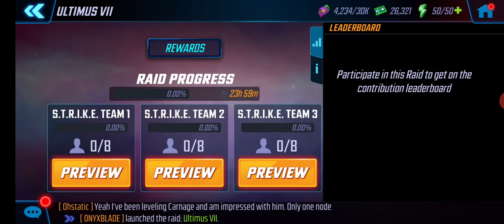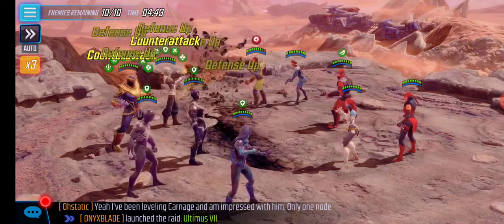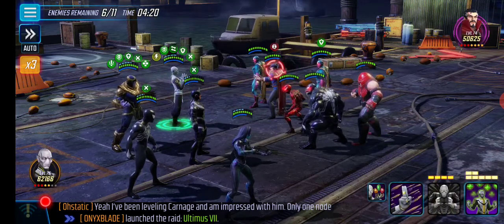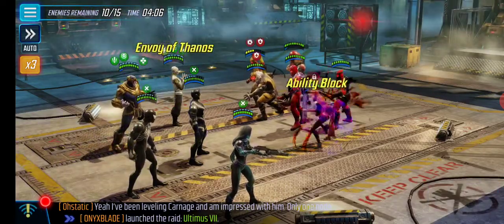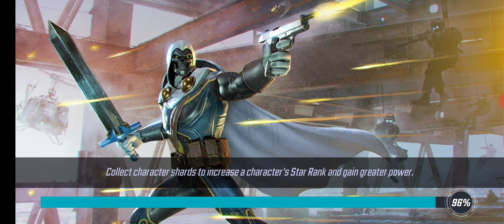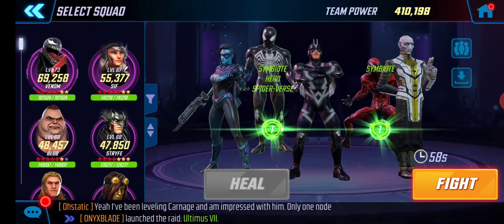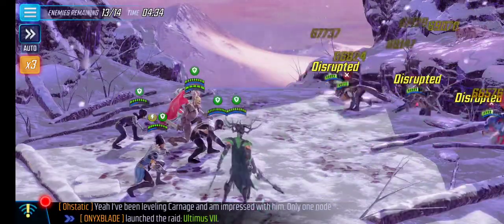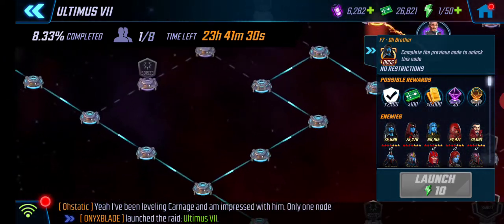My U7 Teams - A Few Options - MSF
Here are a few of the teams I like using for U7, they should scale well into stronger levels of U7 and other raids as well.  Enjoy!